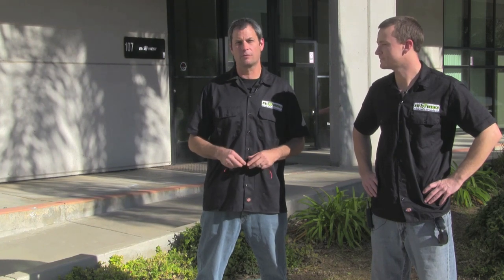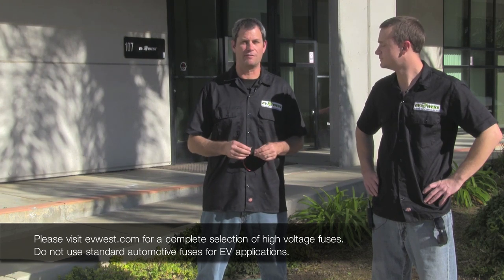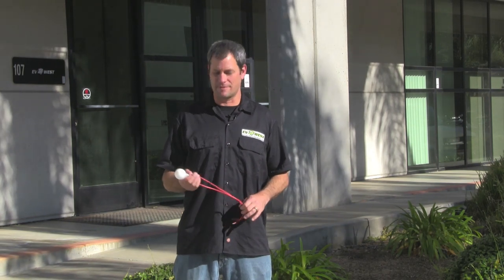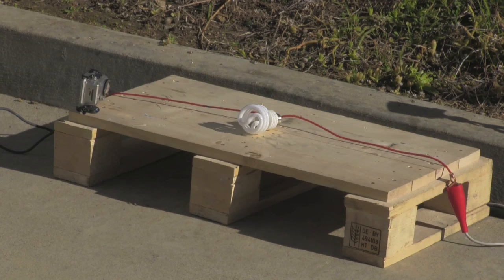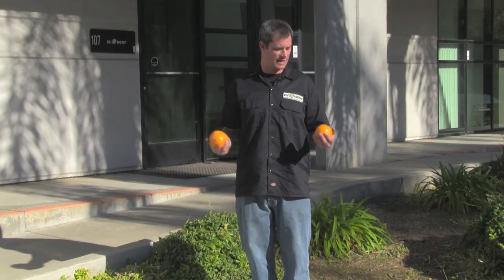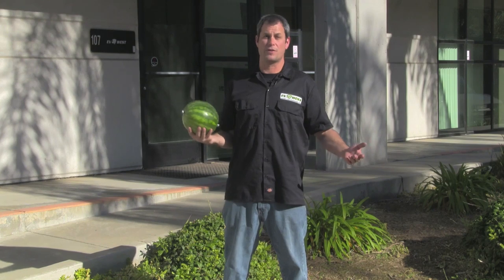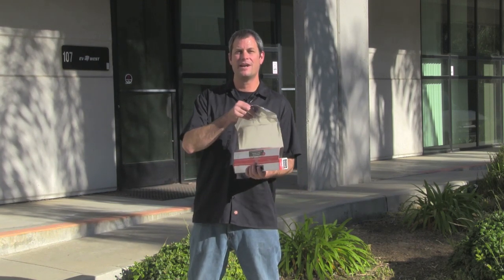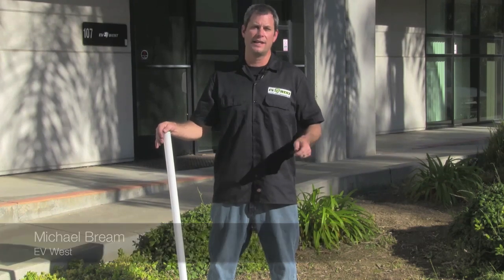High Voltage Fuse Short Circuit Testing with EV West and Electric Vehicle Battery Pack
This is a quick demonstration video of various items being subject to a short circuit with an EV battery pack of 250 volts. EV West shows what happens when a regular 12 volt automotive fuse holder is used in a high voltage electric vehicle application. Unfortunately the fruit and other food items never exploded. Please practice safe fuses.